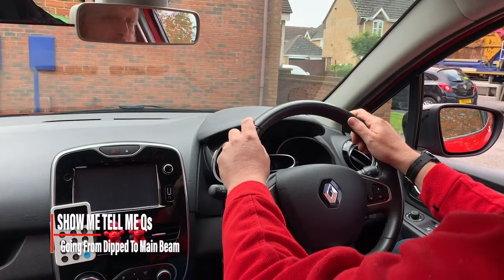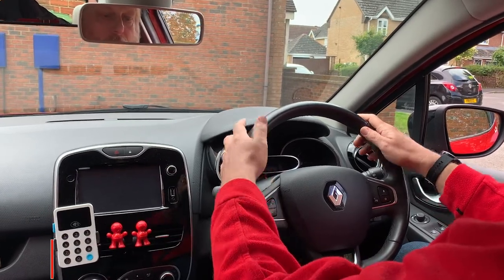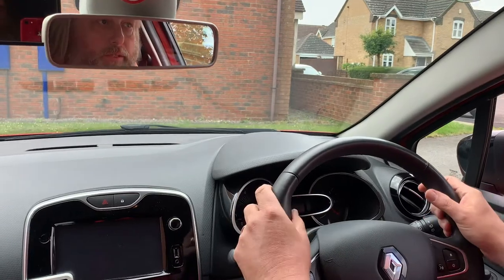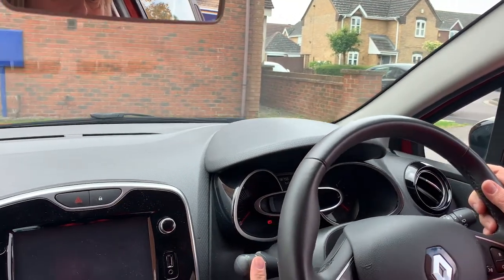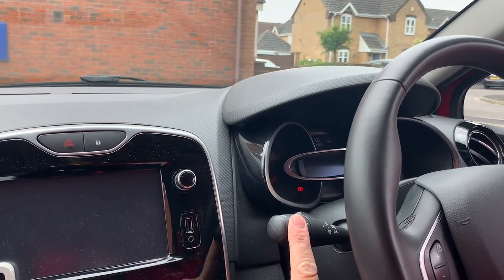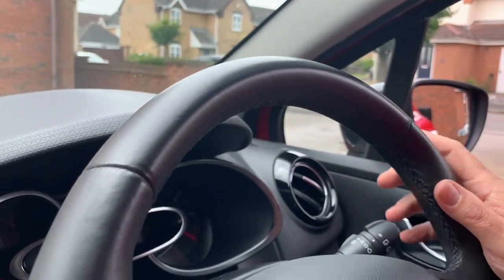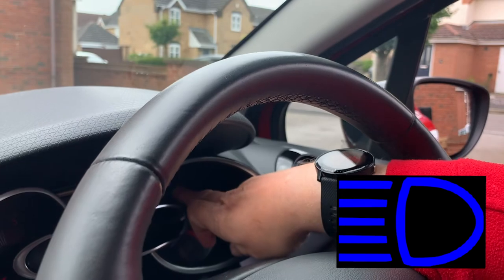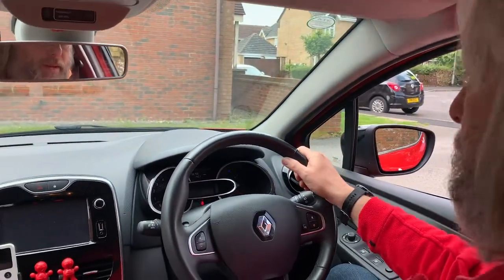From Dipped Headlights To Main Beam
In this short video, our instructor Darrin shows you how to switch your lights from dipped to main beam in preparation for the Tell Me question on the driving test